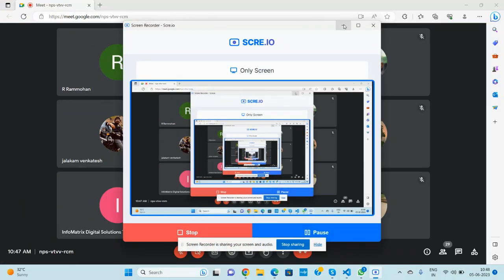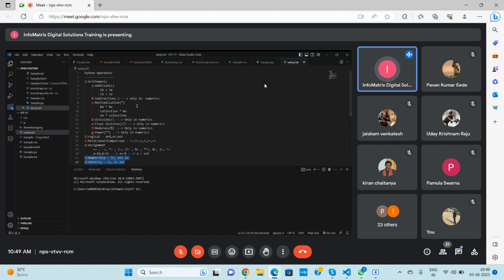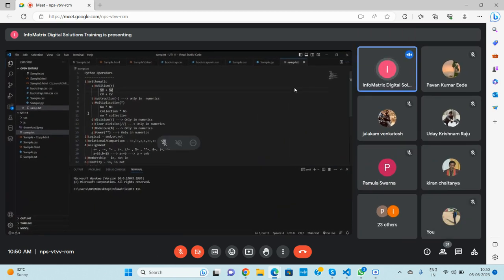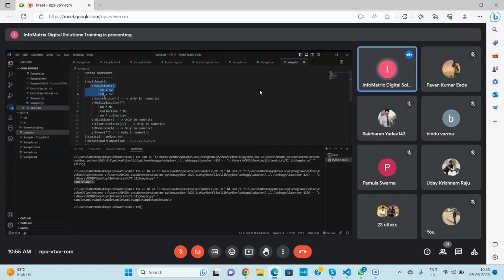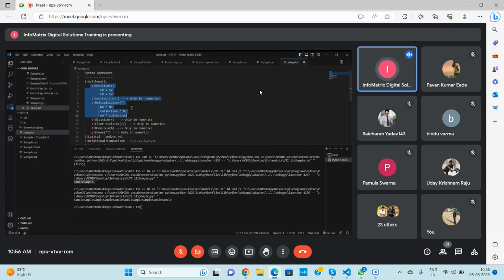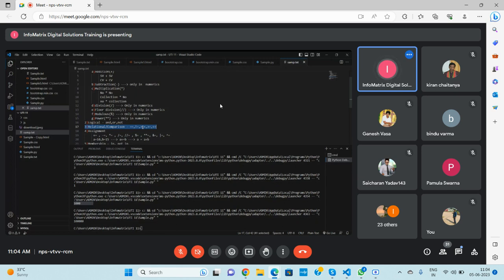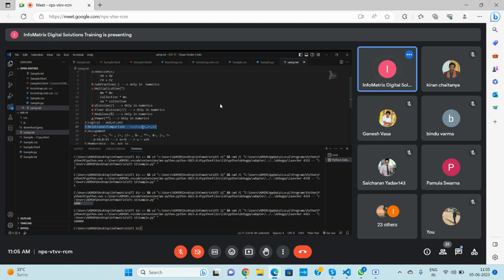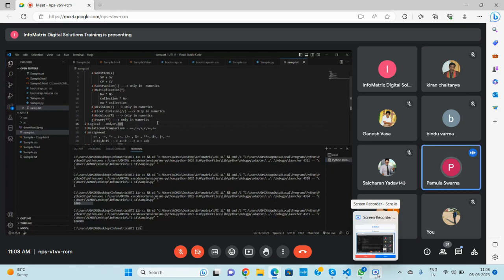Python Full Course ||| Part-8|||Python Operators||| Easy to Learn